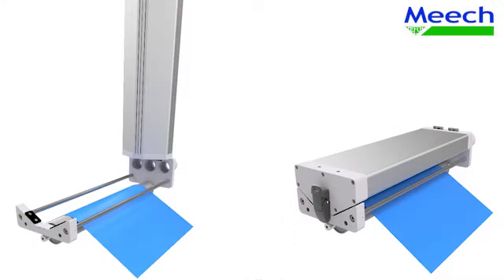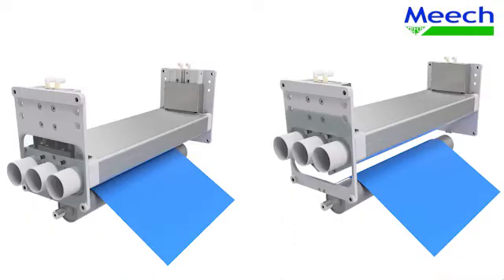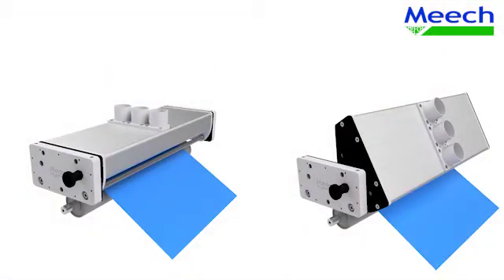Talking from Experience: The NEW CyClean-R Low Tension Web Cleaner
Our industry experts got together to answer questions about our NEW non-contact web cleaner, CyClean-R.